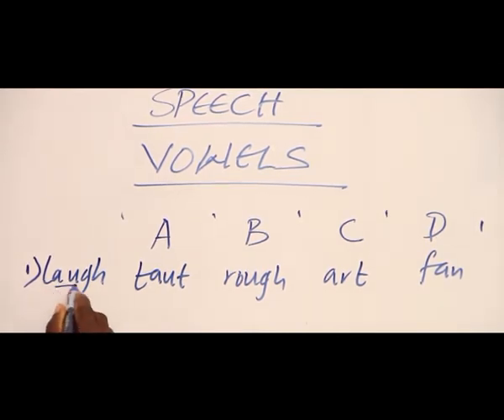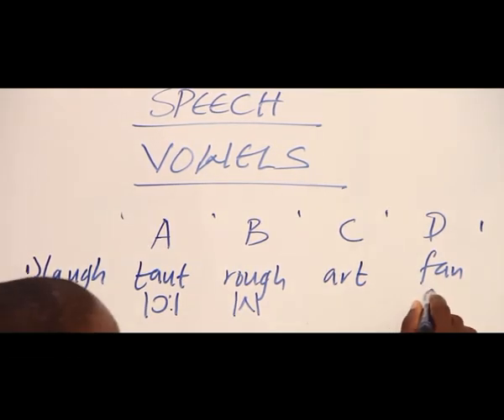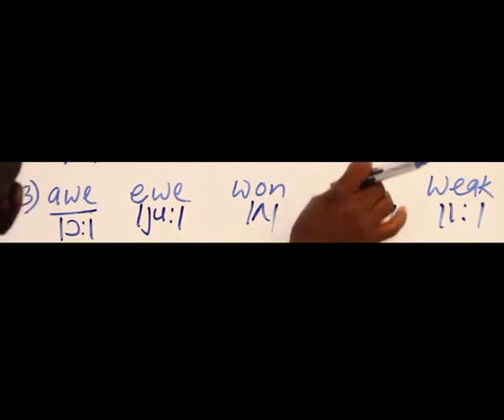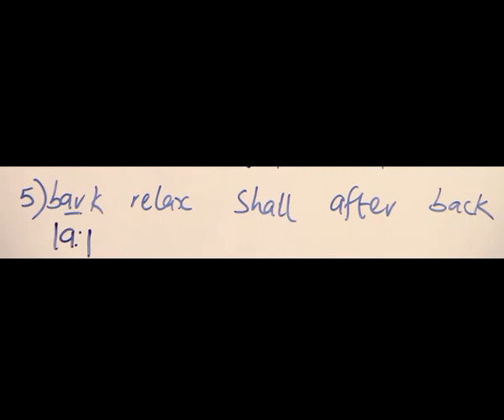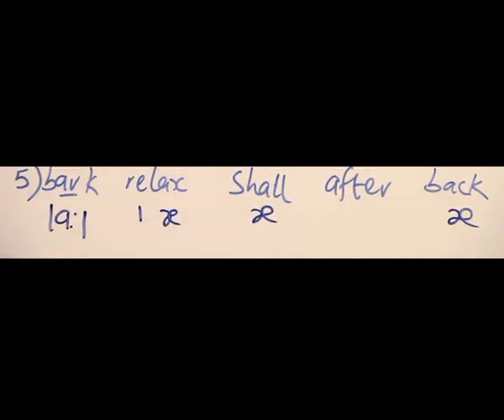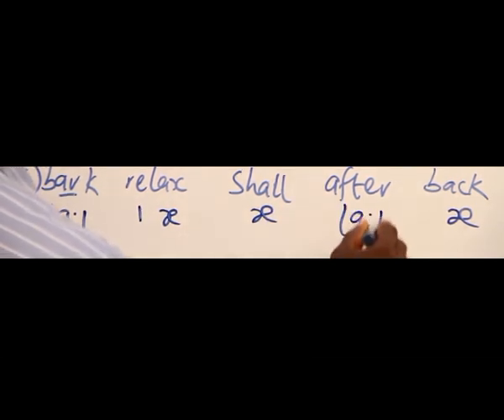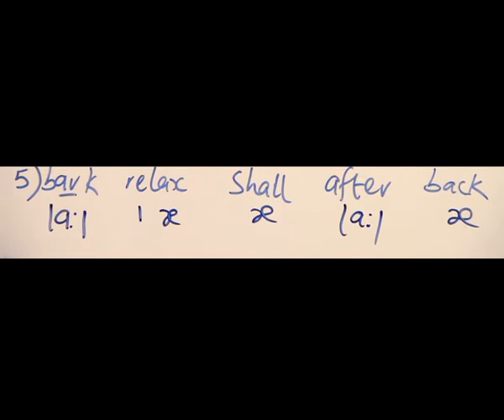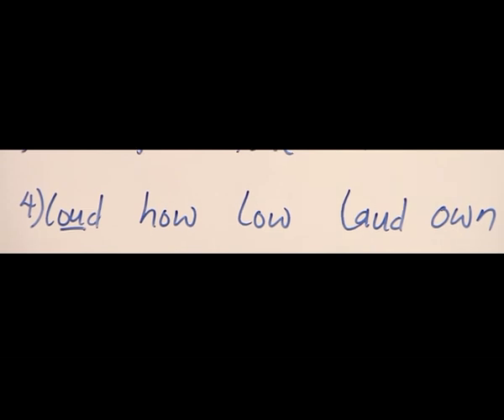SPEECH VOWELS PART 1